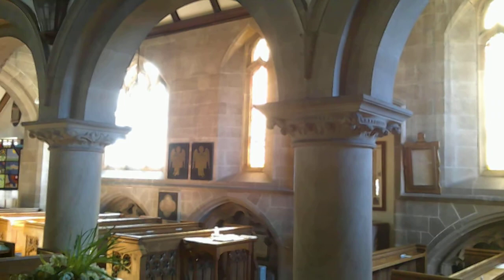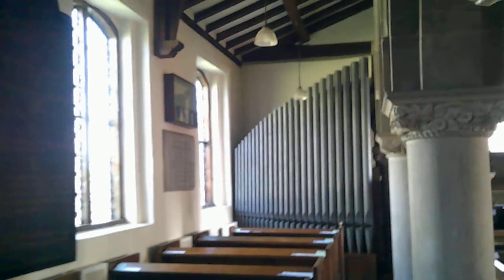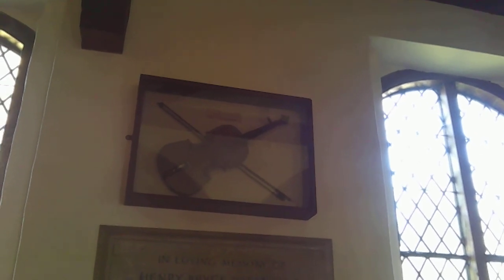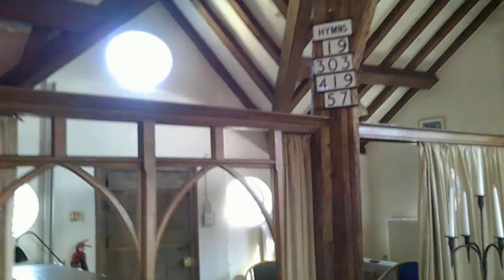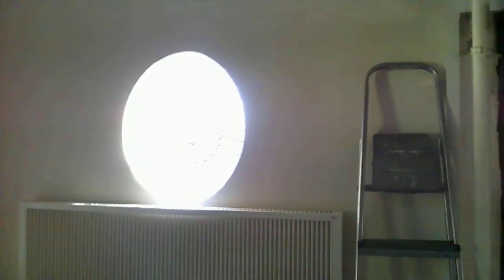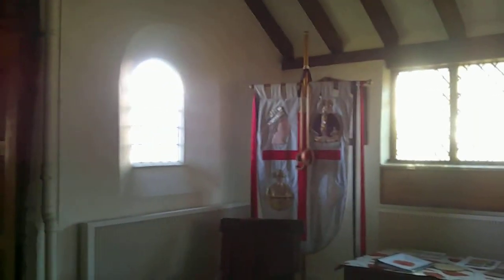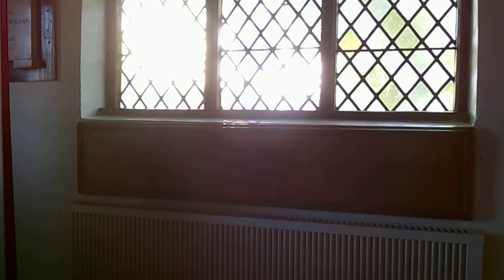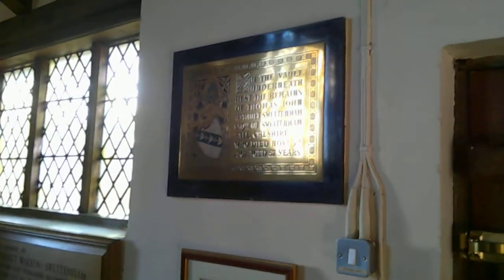Cheshire Churches: St Peter's, Swettenham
A patchwork of different eras, from a medieval timber-framed chancel to a Victorian gothic aisle, St. Peter's, Swettenham displays the history of English churches in a single building. The influence of three local landowning families has played a huge role in ensuring St. Peter's does not present a uniform appearance, inside and out.